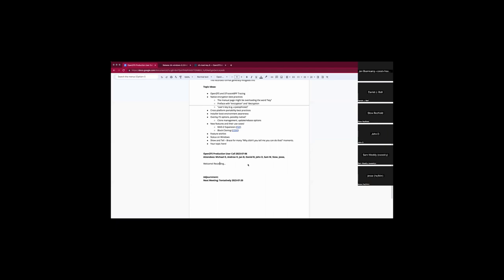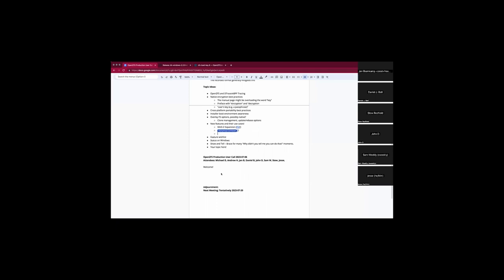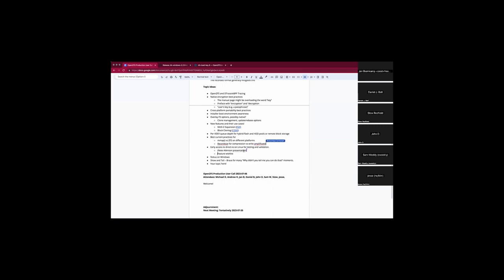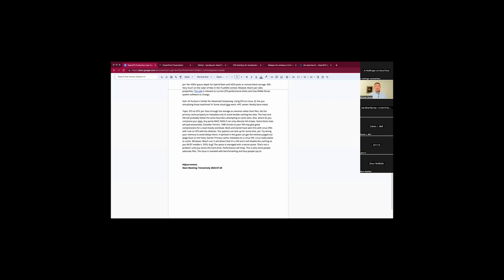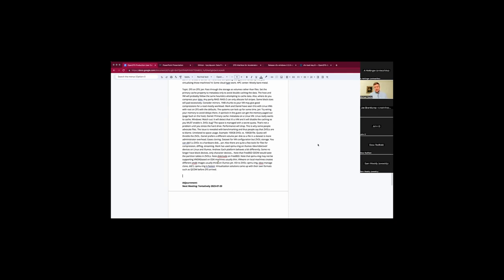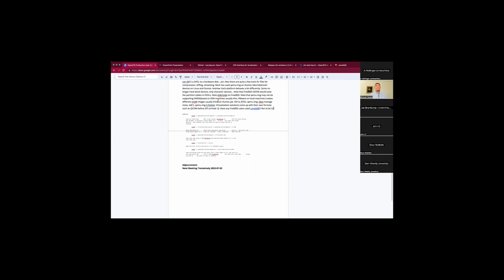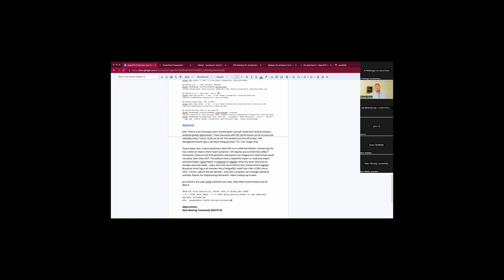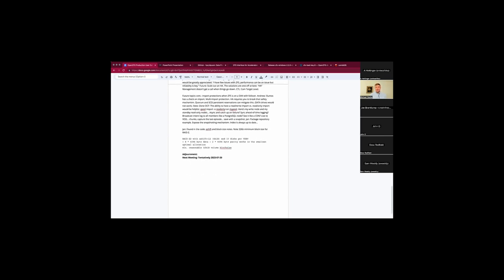2023-07-06 OpenZFS Production User Call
The recording of the July 6th, 2023 OpenZFS Production User Call

Heads-up! This might move to the OpenZFS channel